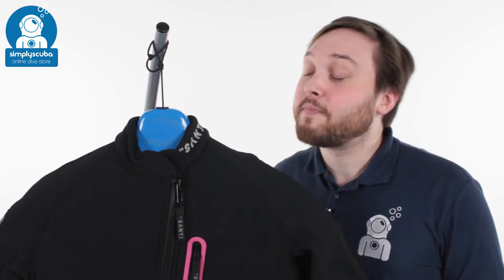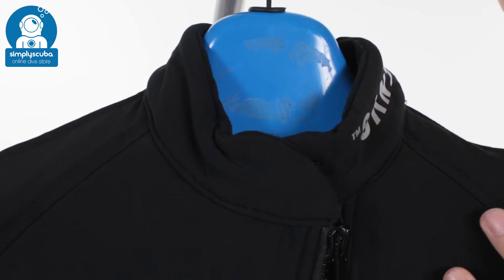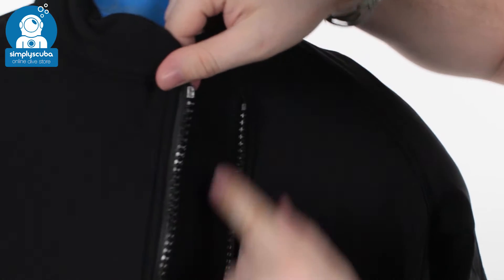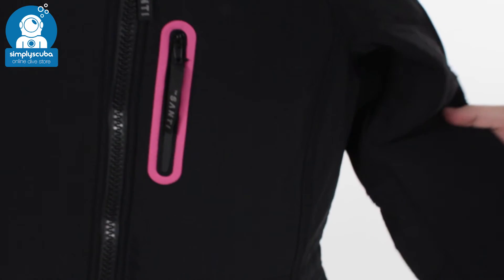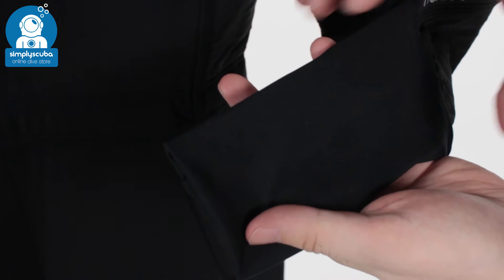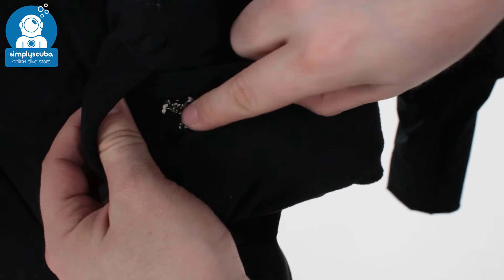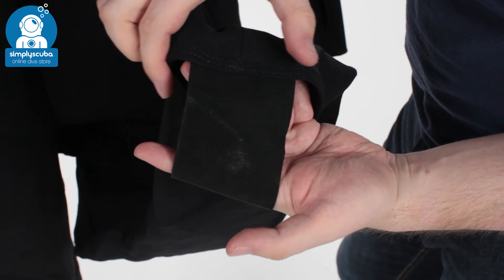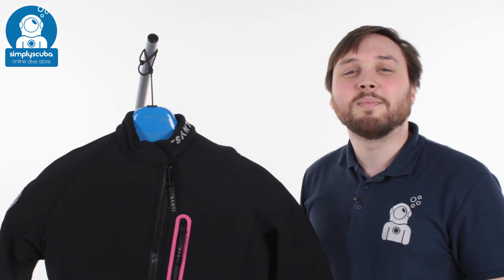Santi Flex190 Ladies First Undersuit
The Santi Flex190 Ladies First Undersuit is a thinner and more flexible undersuit for your drysuit but it will still keep you warm in temperatures down to about 7°C. Four-Way stretch material adds freedom of movement and the low bulk is perfect for the warmer months and colder months too.